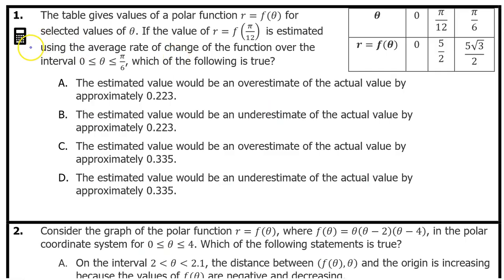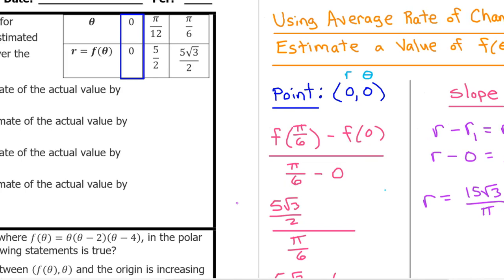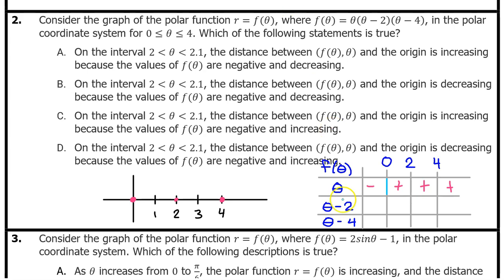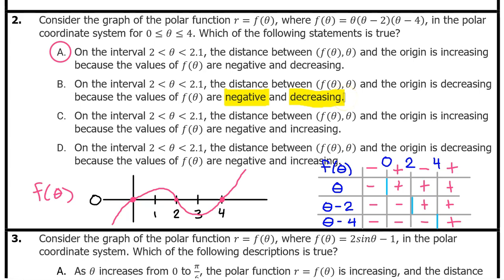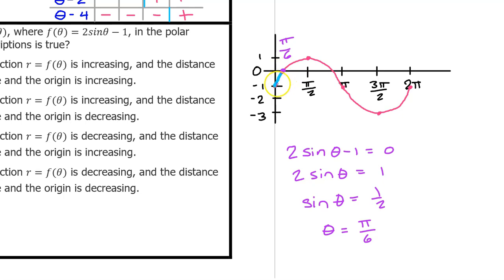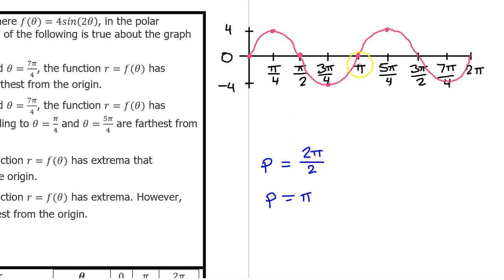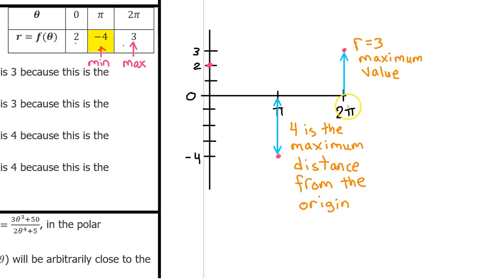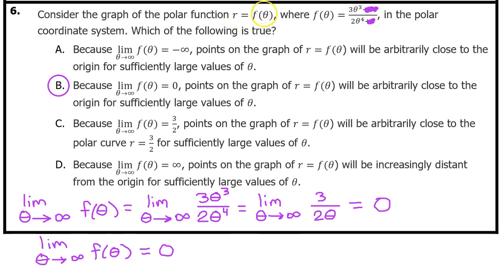3.15B - Rates of Change of Polar Functions (Multiple Choice) [AP Precalculus]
Really want to thank me? Try the "Super Thanks" button.